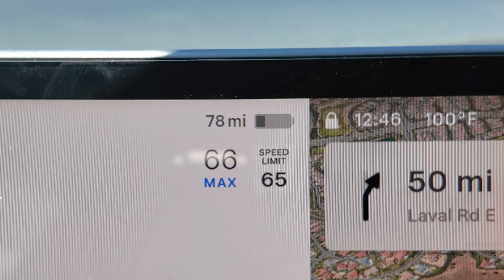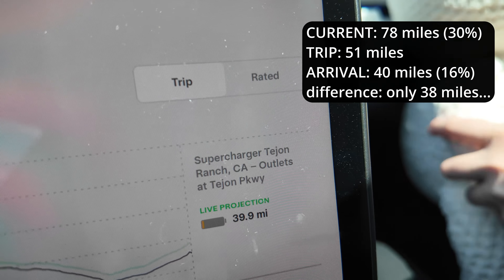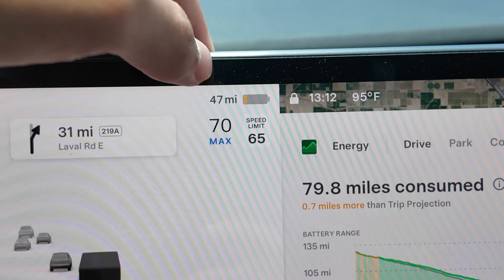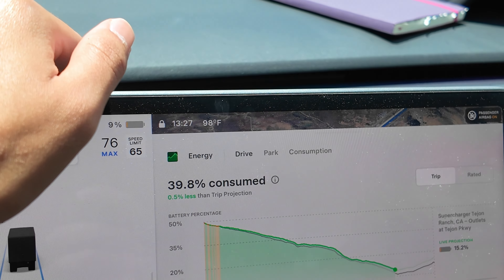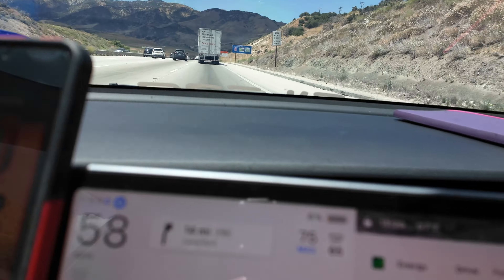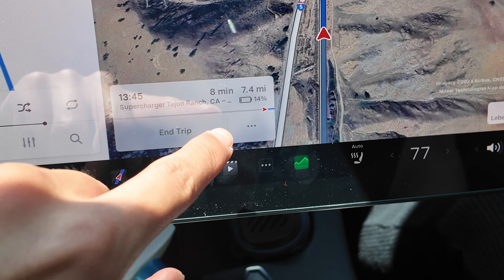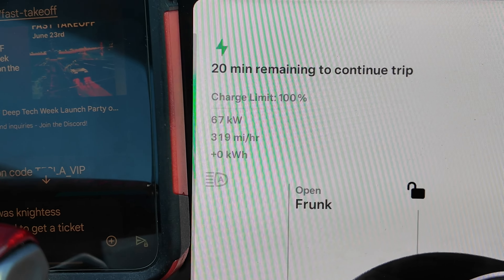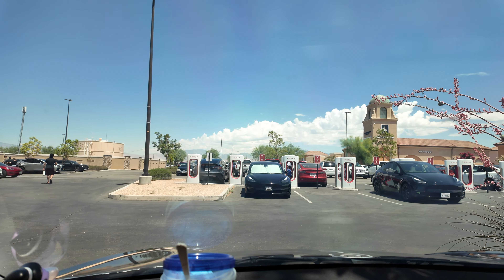Tesla Model 3 range test, RANGE ANXIETY (i'm getting low!)